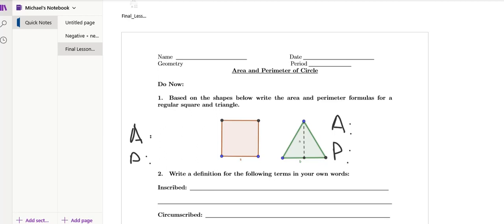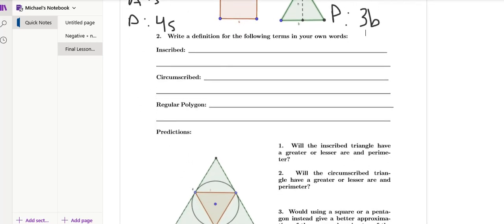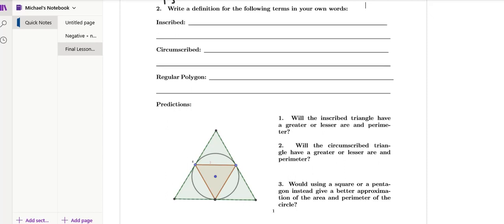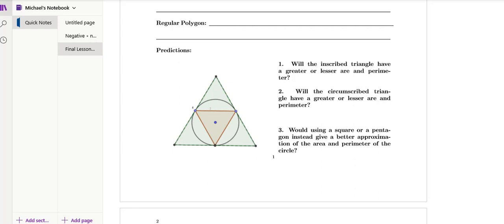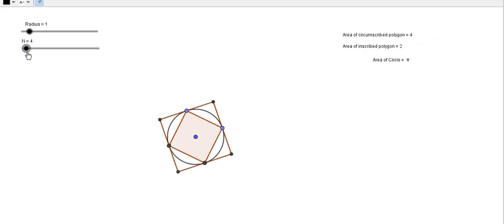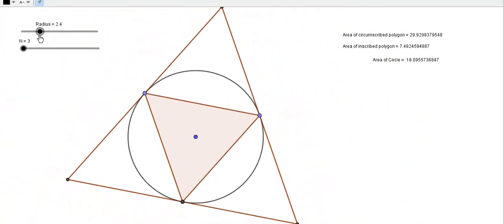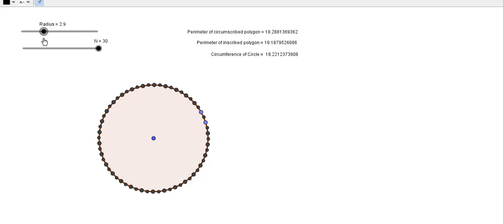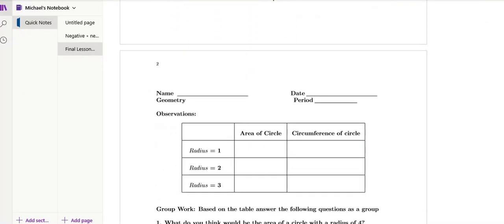Final Project Video part 1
Video for my final project for MAE 517.